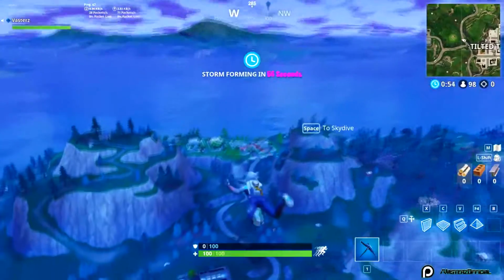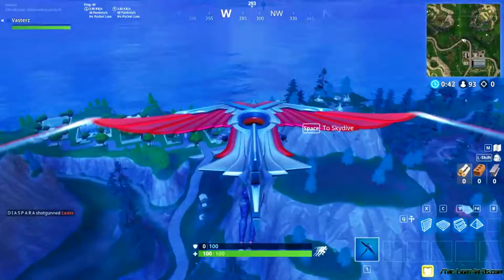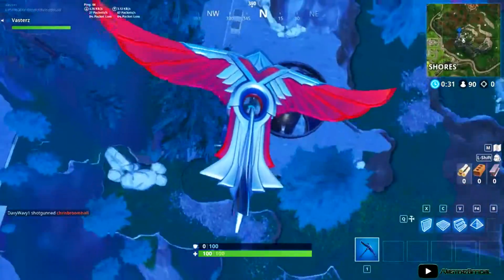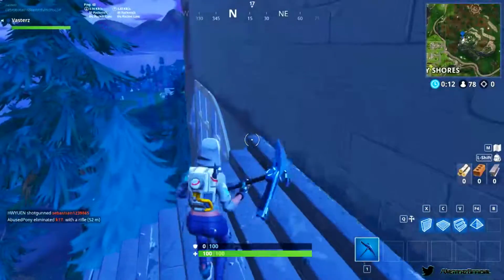[Fortnite] - "FOLLOW THE TREASURE MAP FOUND IN GREASY GROVE?!"